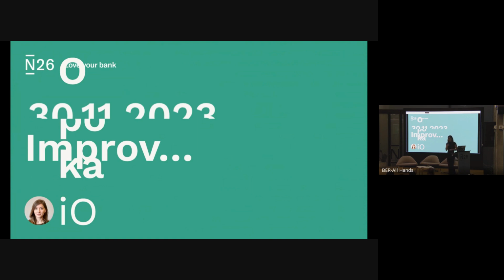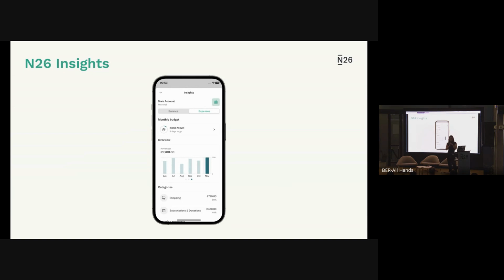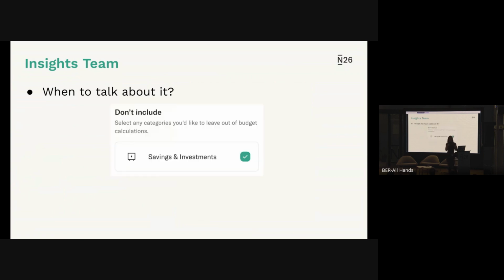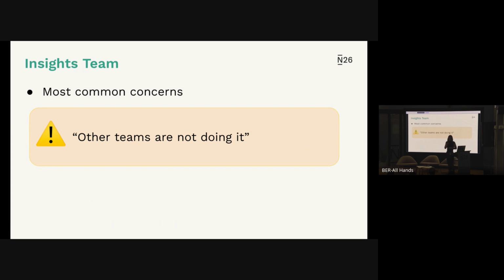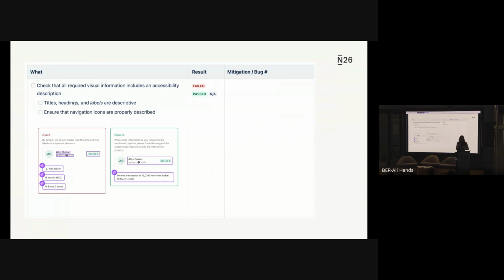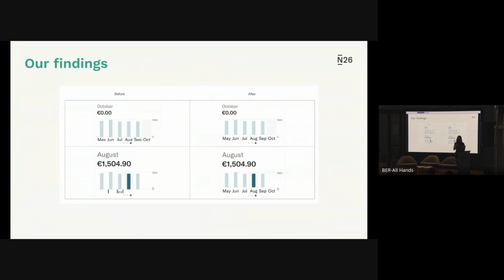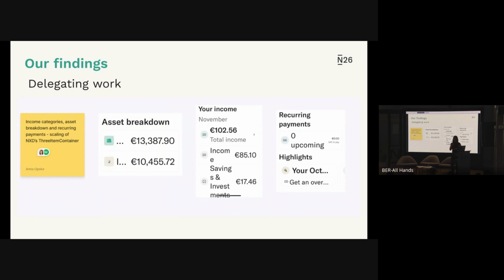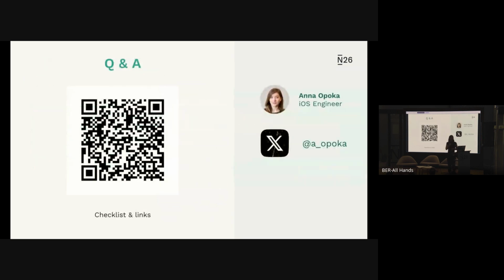Anna Opoka: Improving accessibility in your app based on N26’s Insights - CocoaHeads Berlin Nov.2023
In this lightning talk we will focus on the often-overlooked world of iOS accessibility. Let's have a conversation about why this crucial topic isn't getting the spotlight it deserves. I will share tips on how to integrate it into your team's workflow based on the process we follow in N26 Insights. Whether you're an experienced engineer or just starting out, gain actionable steps and valuable resources to kickstart your accessibility journey. Let’s make iOS apps truly inclusive and awesome for all! Anna is an advocate for inclusivity in the digital world. By day, she is working on the Insights team that empowers N26 customers to make smart financial decisions. But when the workday ends, you’ll find her lacing up her running shoes. Firm in her belief that many apps lack accessibility simply because we’re not talking about it enough, Anna invites you to a talk where technology and empathy converge.